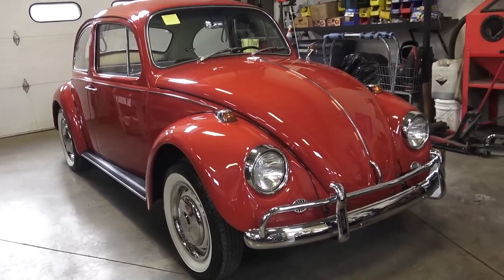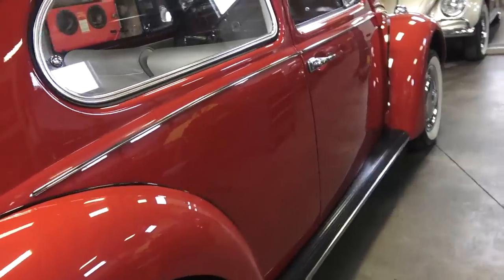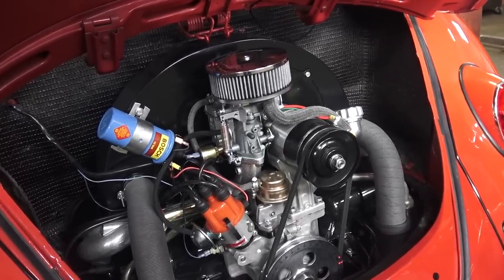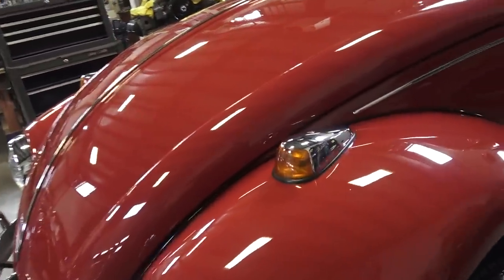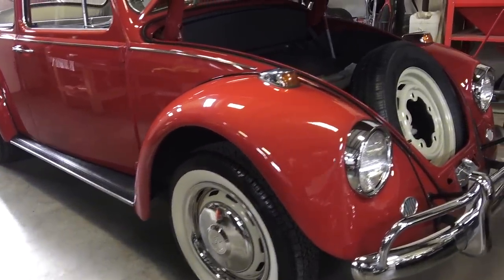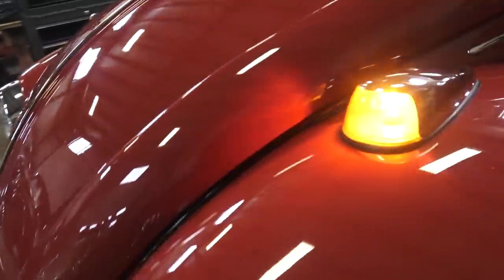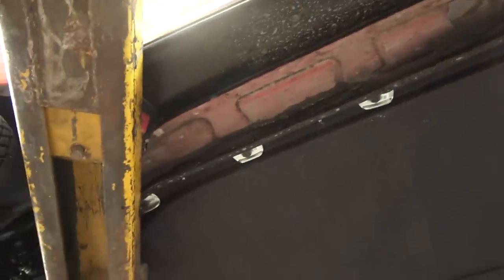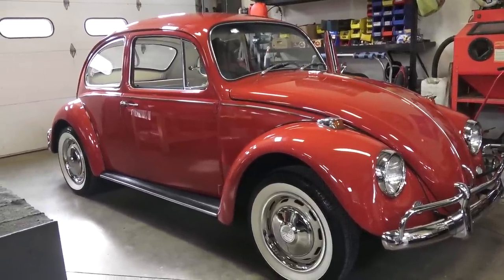Classic VW BuGs 1967 Ruby Red Vintage Restored Beetle SOLD!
Hey Volks!

Recently picked up this Classic 1967 VW Ruby Red Bug in CT.  This is a beautiful example of a ’67!  The bug was restored by another owner, but she came out awesome.  Body off restoration, completely resealed pan, all new front end, brakes, hardware, mechanicals, tranny, motor, etc.  This is a “Get In and Go” bug.

This bug is a numbers matching body and pan, but the motor is a later 1600dp with an upgraded Cam and “Big Bore” piston and cylinder kit, she has great pep!

Brand new interior provided by wolfsburgwest.com, all the correct ’67 look and stitch to compliment the exterior.

Pop’s and I have gone through the bug in and out, we have fixed the lil electrical gremlins and tuned the motor, all is working beautifully now.  This is not a concourse VW, but a great high end show driver.  Take her to a cruise night or go out for ice cream, she is bound to turn heads.

$17,500 OBO

Watch my video above as I go through the bug with you.